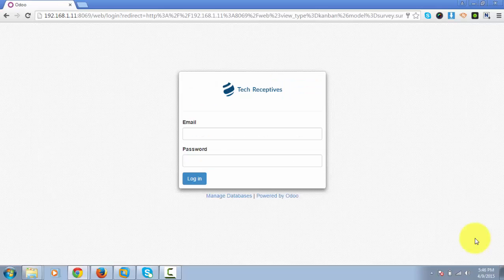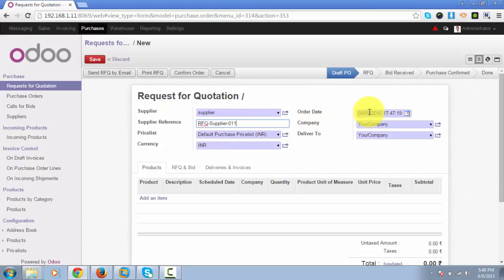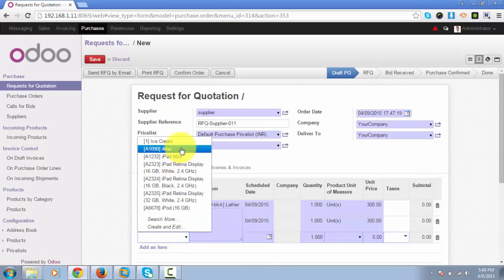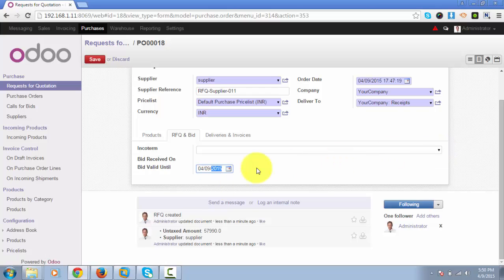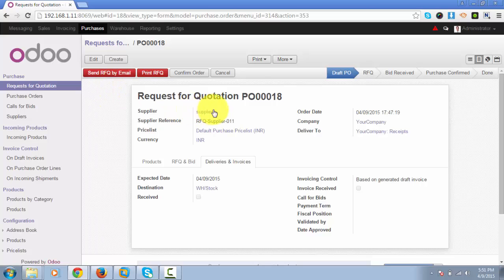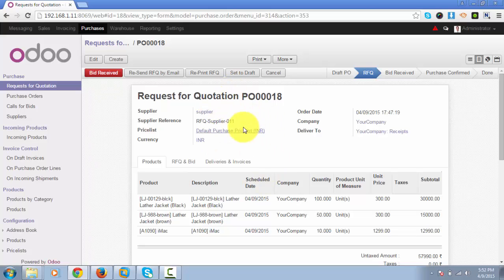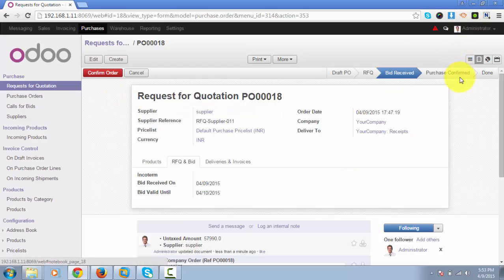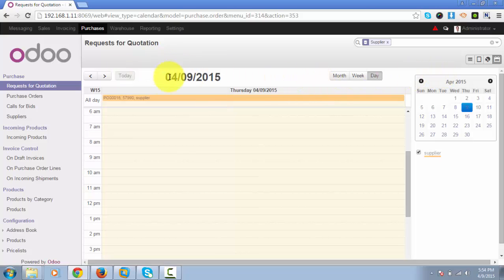How to Manage Request for Quotation in Odoo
Learn how to create a request for a quotation using open source ERP, Odoo.

Request for quotation is the document sent by you to your supplier regarding the

products you want to purchase from your supplier.

RFQ contains details like the name of the supplier - from whom you want to purchase

the products, order date - when the RFQ was created, supplier reference, Deliver To –

name of your warehouse where the products should be delivered, list of products and its

unit.

A good RFQ may also indicate details like incoterm, the destination location, payment

term, fiscal position etc…

We have used Purchase module of Odoo to demonstrate the video.

Odoo Sales is one of such system which enables users to create a beautiful request for

quotation easily.

It is suitable for all kinds of small, medium and large businesses like trading, e-

commerce, services, development and consulting.

This video demonstrates how you can,

·         Select Supplier

·         Send Email of RFQ to the Supplier

·         Print the Portable Document Copy of RFQ

 Receive Bids From Supplier

 Filter and Group By Functionality for RFQ

Give your business an advantage of open source business solutions for better revenue

growth and increased productivity.